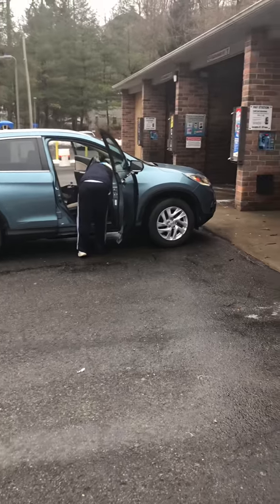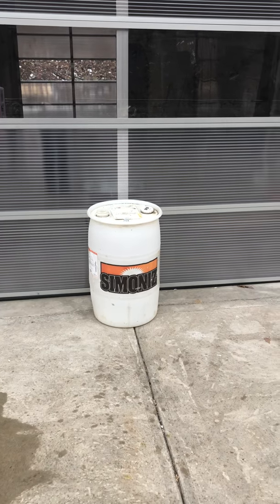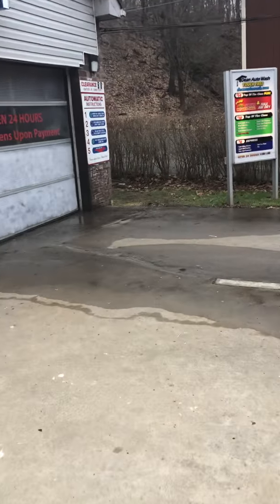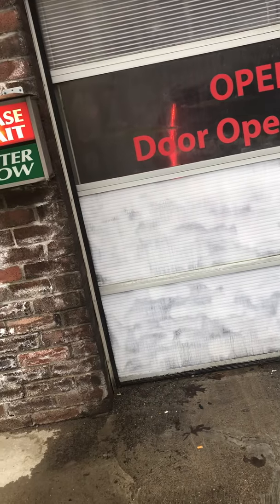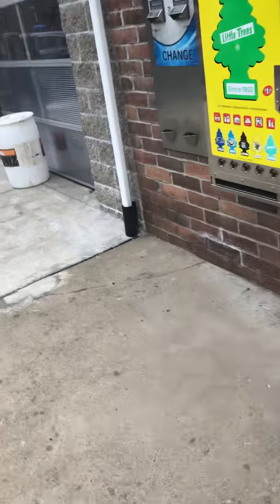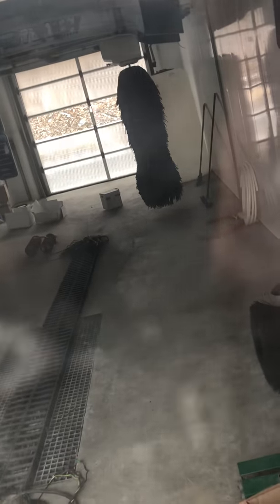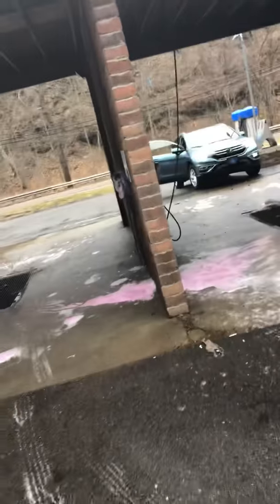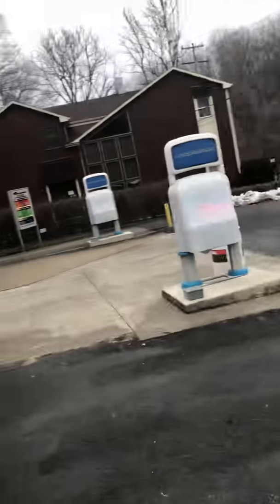Update On Formal Aqua Jet Car Wash To Brand New Dean’s Car & Dog Wash At Upper St Clair PA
Just in this direction enjoying time with my family because on February 22nd 2019 my ridiculous assistant name Renee Adopti has started a argument with me because she wants me to pause going to my job then Renee has stolen my 76 gas station hat then Renee started a argument on my family then my family and i were very uncomfortable about Renee started a argument then yesterday my family came to get me then my family and i were keeping the county services updated until on February 25th 2019 February 26th 2019 Renee has got more arguing with my family and me then Renee has told me i was wanted i was not wanted then Renee drop’s me off at western site hospital then Renee told me i was getting lock up but the hospital didn’t lock me up then my apartment managers got rid of her then On October 5th 2019 October 6th 2019 i sold my apartment to my apartment managers then i went with my family with my nicest apartment assistant manager name Chelsea Maruca with nurse manager assistant name Ashley Maruca then in August 1st 2020 August 2nd 2020 Renee saw me with my family At Walmart then after me and my family completed our shopping then Renee tells me hey b yours post to be at western site serving life sentence then my family paused her then my family told Renee I don’t need to at all!

This location was a formal Aqua Jet Car Wash with my friend until my friend has sold it to a new company then the new ownership company is remodeling this location which the new ownership company is turn the self serve bay next to the equipment room to a brand new soft touch automatic then the new ownership company has got rid of the oil change bay then turn the self serve bay to a brand new dog wash bay which is very awesome plus the new ownership company is very extremely friendly helpful!